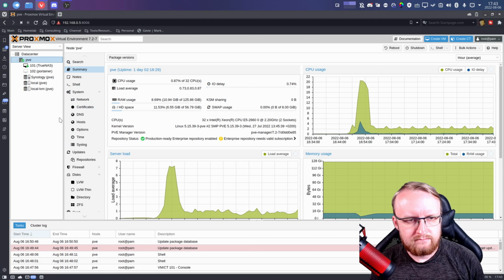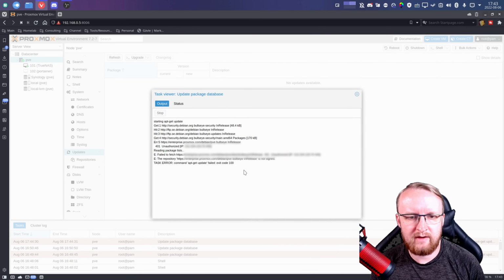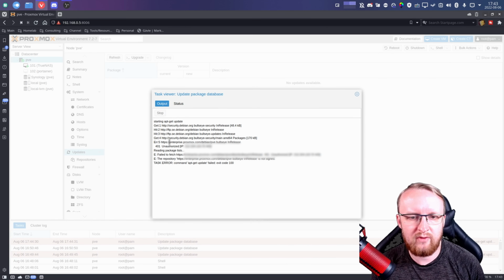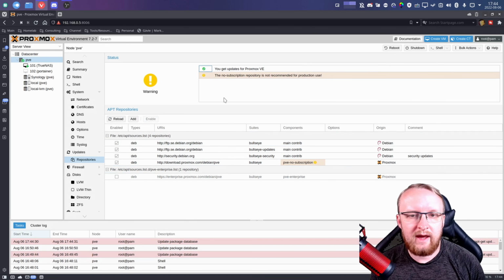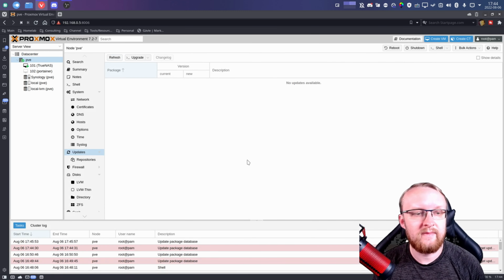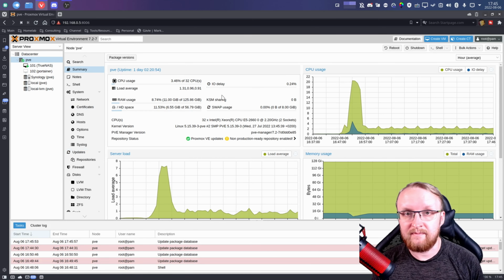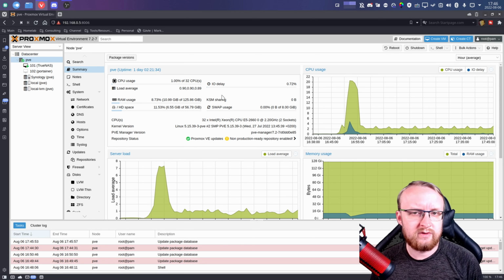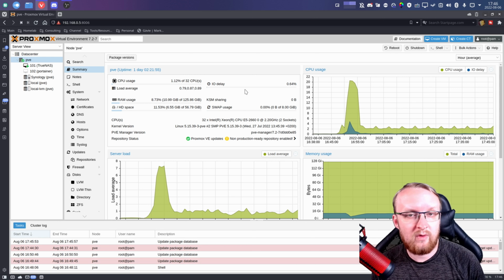How To Change Proxmox Repository to Fix Update Error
In this video we are going to Change the Repository of Proxmox.
If you use Proxmox and update the system through apt-get update. You will usually get a error 100 message.

This is due to the repository used by Proxmox's default installation.

The issue is the Enterprise Repository being enabled by default in Proxmox and you need to change this to remove this problem.

This short tutorial will show you in a really easy way without any scripts or terminal commands using only the UI of Proxmox to solve this issue.

Timestamps:
00:00 Introduction
00:13 What We Will Fix
01:07 Update the Repositories
03:12 Subscription Notice Information
04:55 Conclusion
05:15 Love Letter to Proxmox

I stream every Friday at 9pm CET on YouTube, if you would like to continue the conversation then remember to set a reminder or subscribe to my channel to be notified. I also casually stream games on some evenings.

Recording Equiptment:
Stream/Desktop Mic